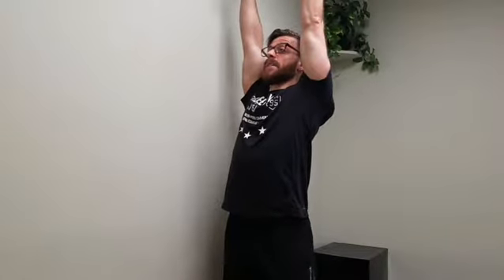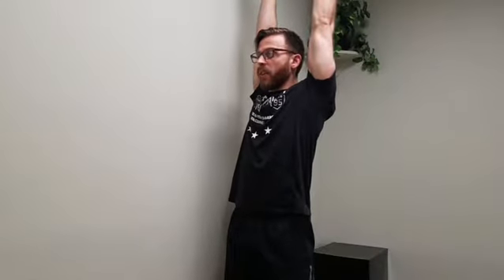Fixing Overextension While Overhead Pressing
Here's some ways you can work on fixing your overextended back position while pressing overhead.